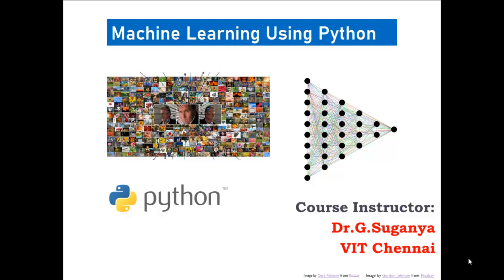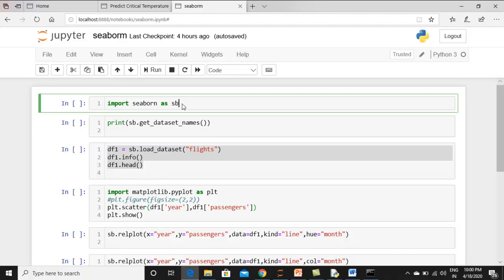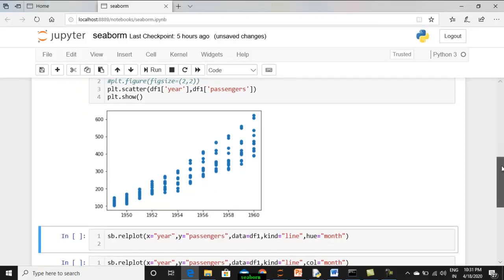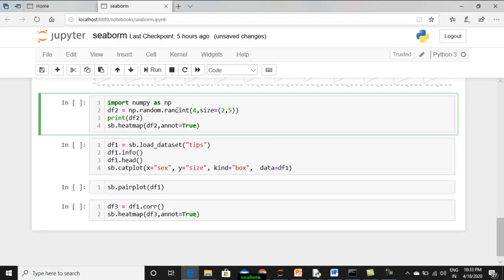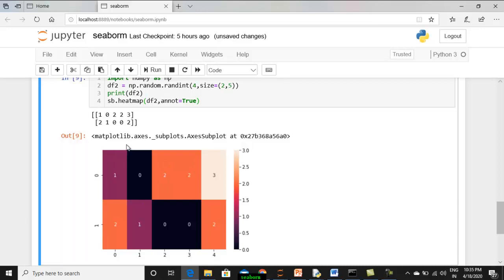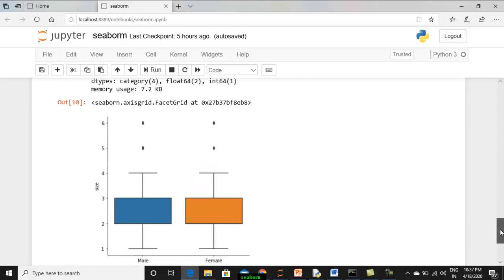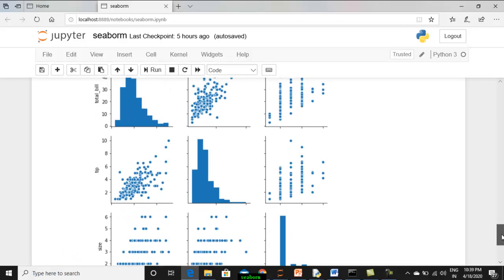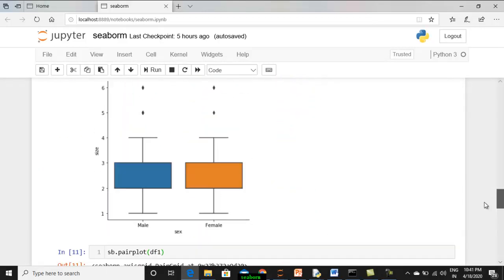Seaborn | Visualization | Machine Learning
More advanced package that Pyplot for Visualizing the data